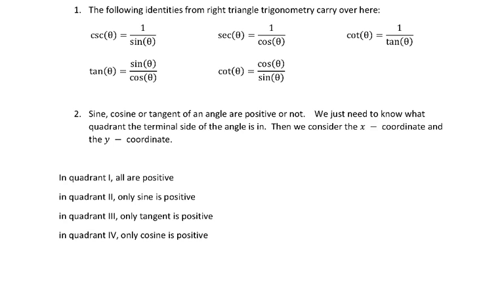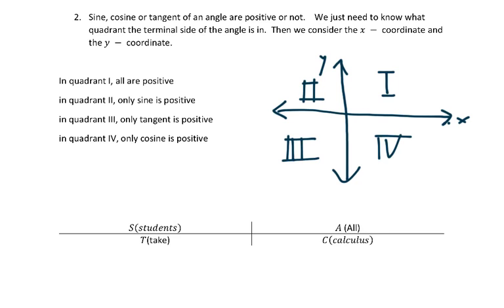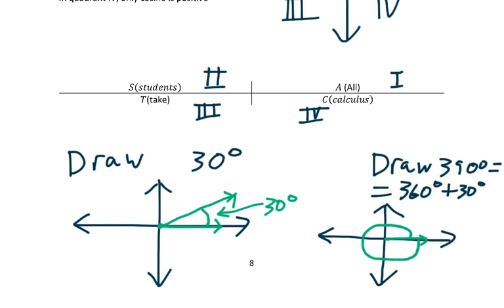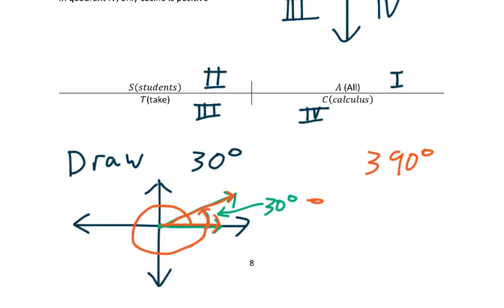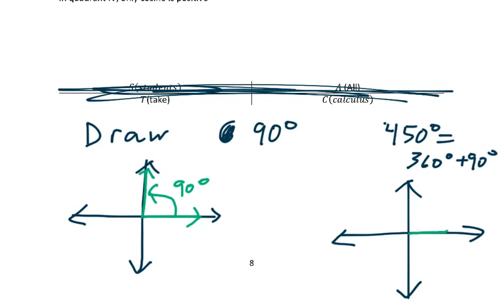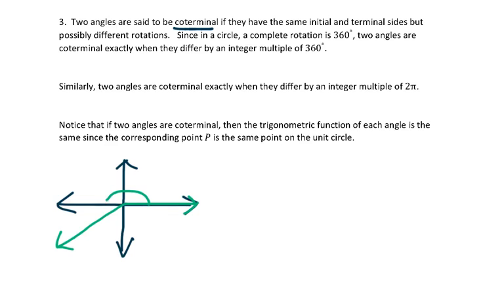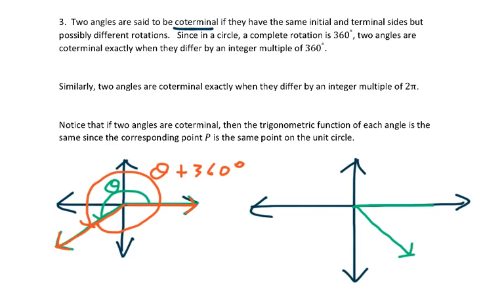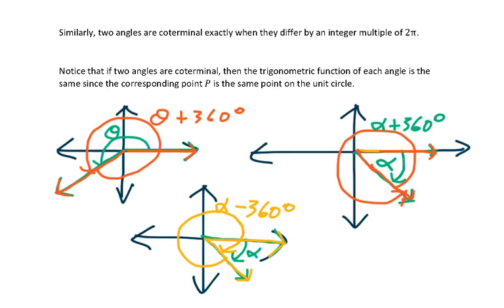Section 6 2 Part 6